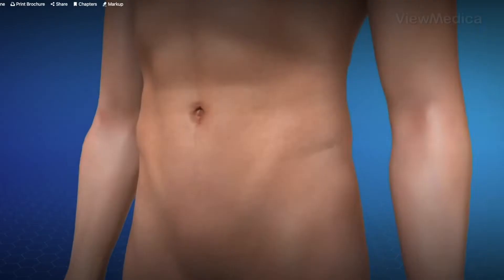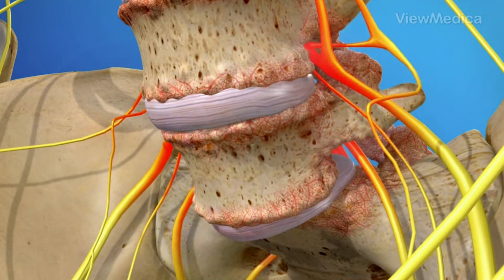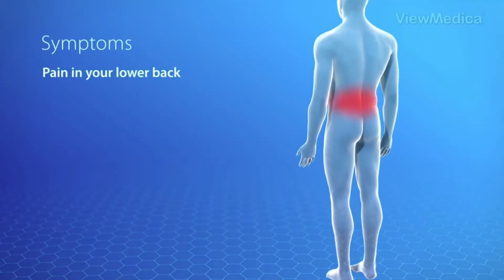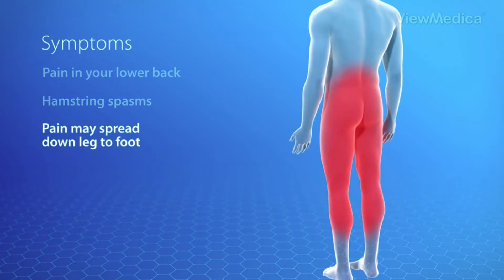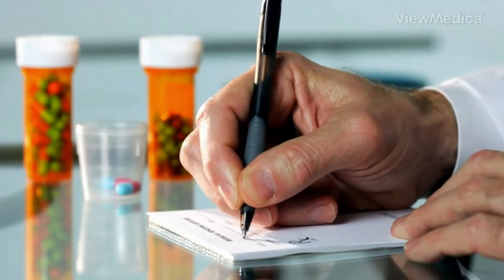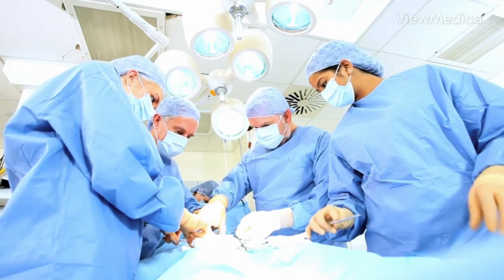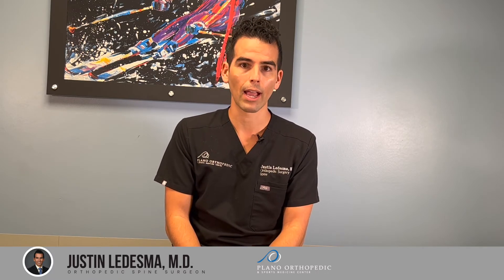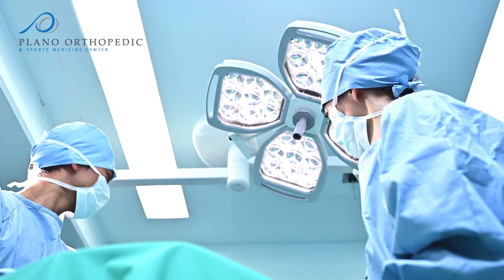How to pronounce Spondylolisthesis & What You Need to Know About It?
What is Spondylolisthesis? It is a condition involving spine instability, which means the vertebrae move more than they should. A vertebra slips out of place onto the vertebra below. It may put pressure on a nerve, which could cause lower back pain or leg pain.

Dr. Ledesma breaks down what causes it, symptoms and how this condition can be treated in the video.